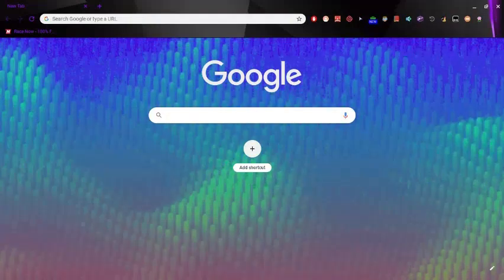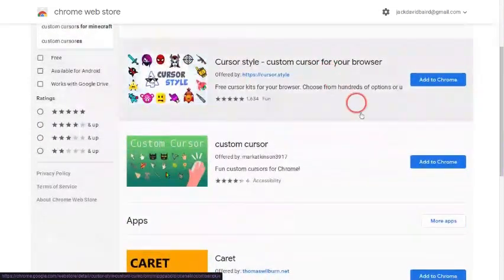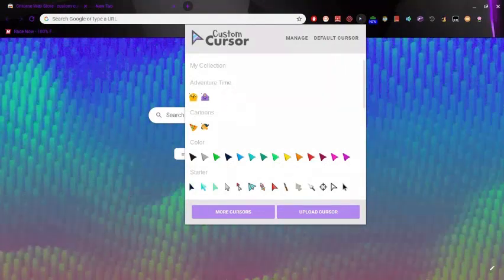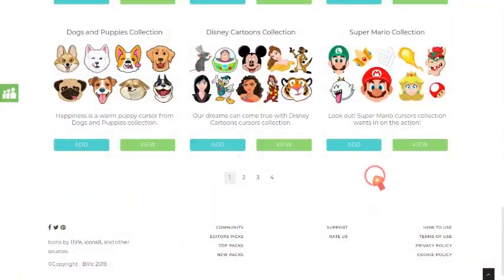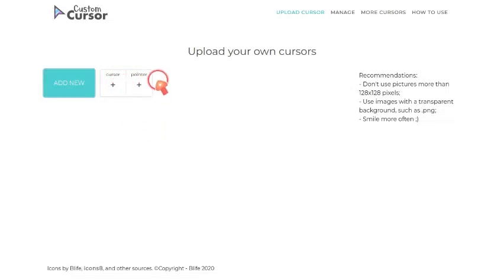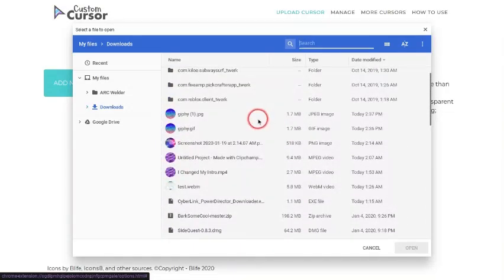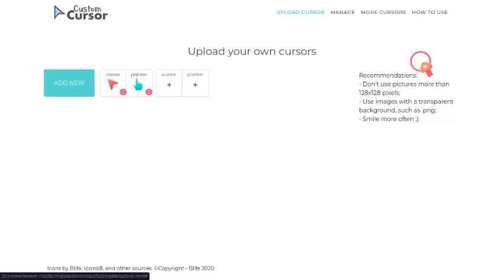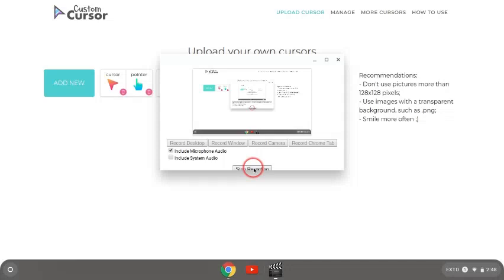How to Get a Custom Cursor on Chromebook!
Hey guys, today I will be showing you how to get a custom cursor on Chromebook. I hope you have a good day!